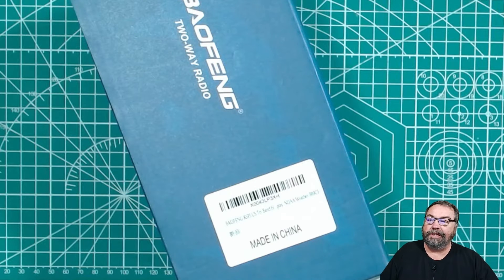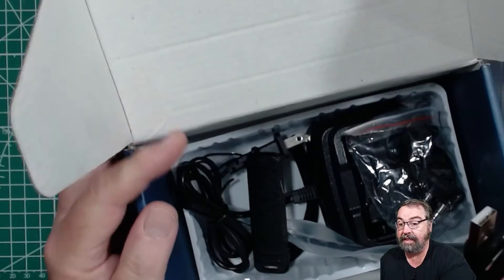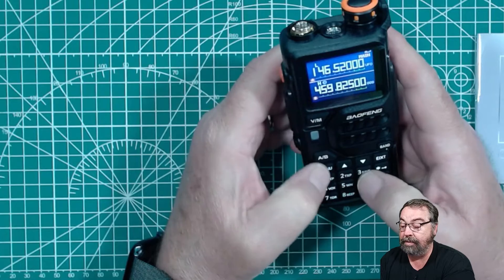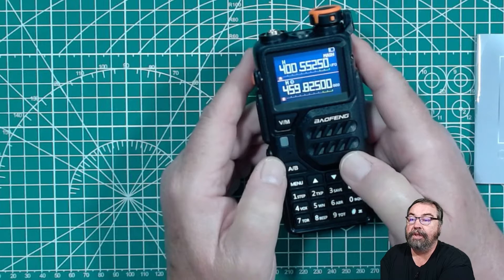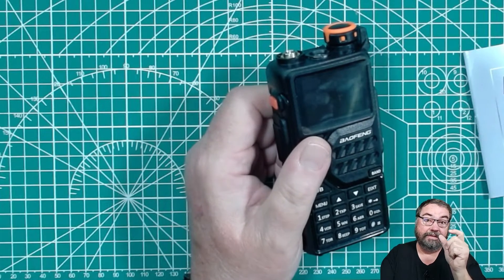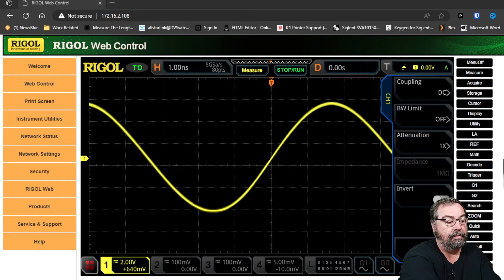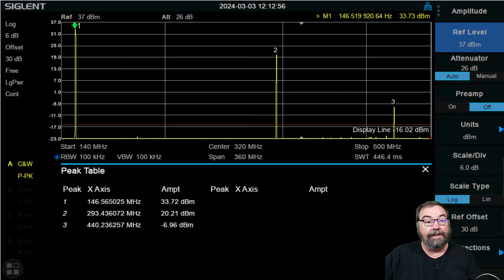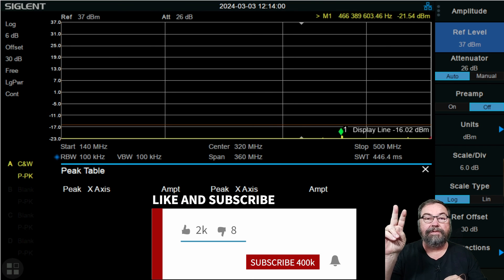The Baofeng K5 Plus - Better Than the Quansheng K5?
Curious about the Baofeng K5 Plus Tri-Band radio? Jim has got you covered on FEPLabs Radio. Tune in to see if this new Baofeng handheld radio tri-bander with NOAA weather features is truly a game-changer and how it stacks up against the Quansheng K5.

Baofeng K5Plus
Rigol MSO 5074 Oscilloscope
Siglent SVA-1015X